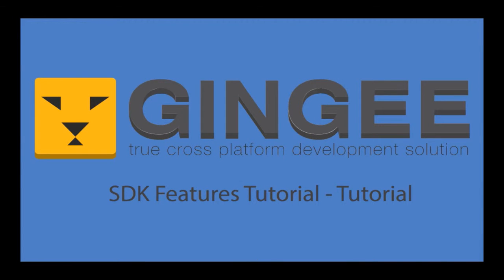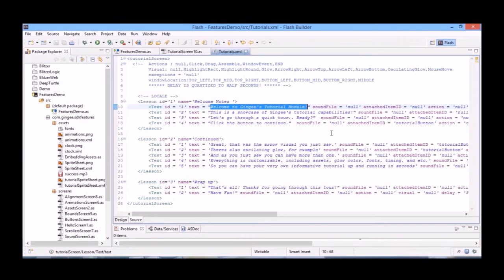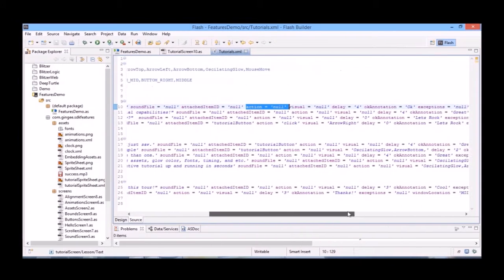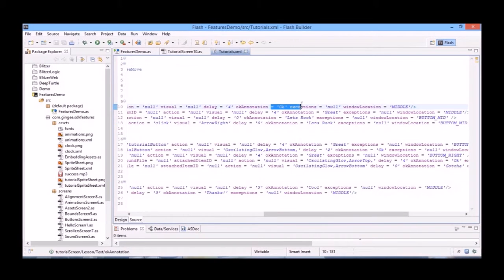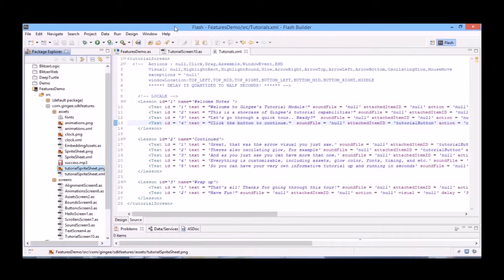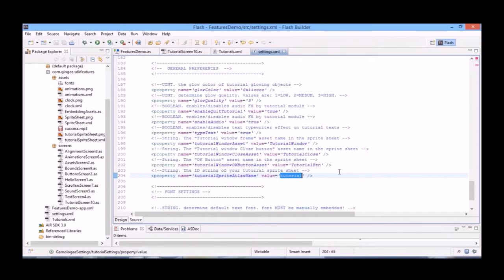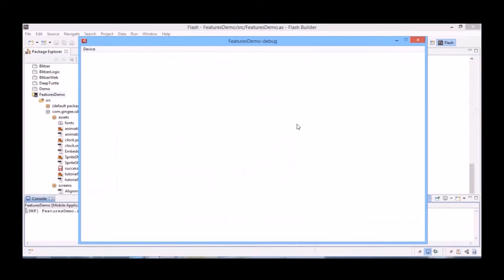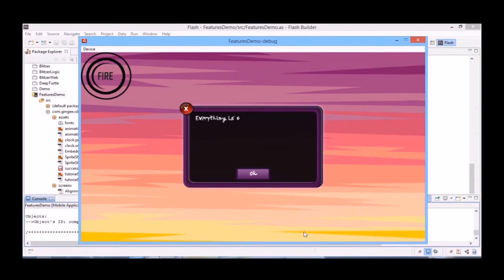SDK Features Tutorial - Tutorial Module